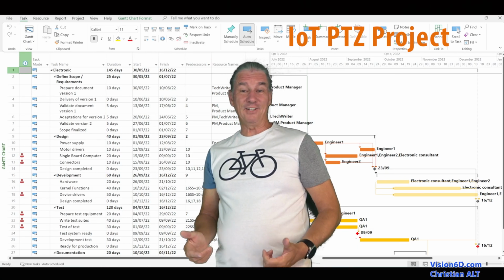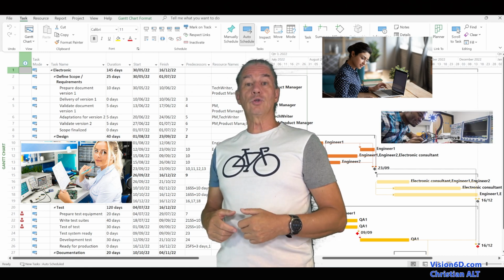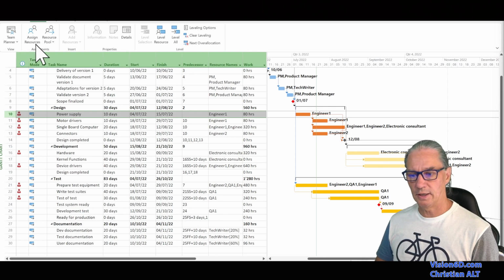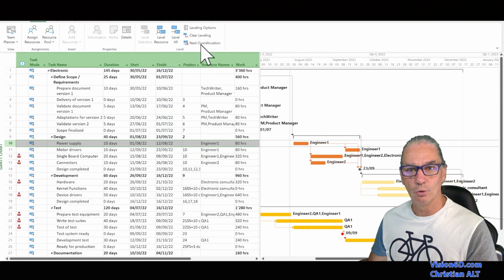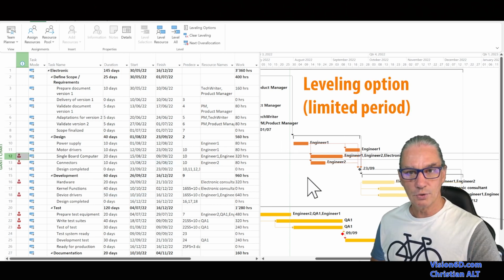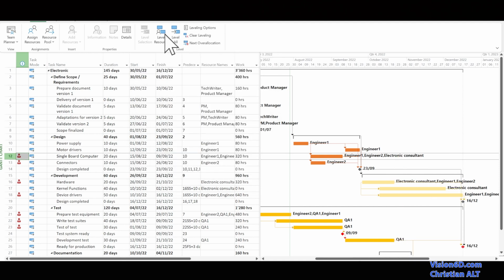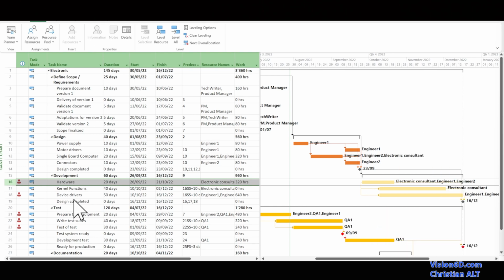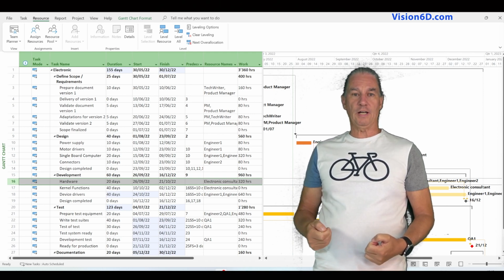#2.7 MS Project 2021 ● Level Resources ● Simple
With Microsoft Project it is simple to level Resources. This is a fast way to solve overallocations. This module is part on a serie about overallocation and resources assignation.

Content
00:00 What is levelling?
01:21 Solve overallocations by levelling
3:04 Level multiple overallocated resources
3:54 Levelling options: level on a given period
5:34 Levelling side effects